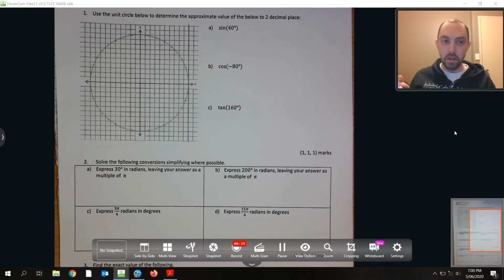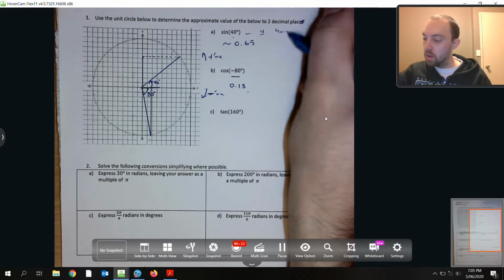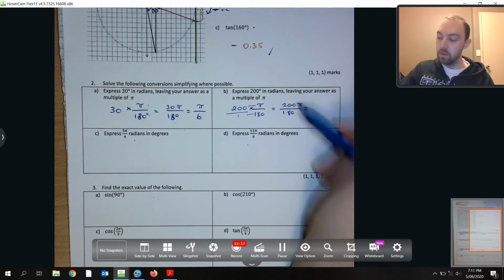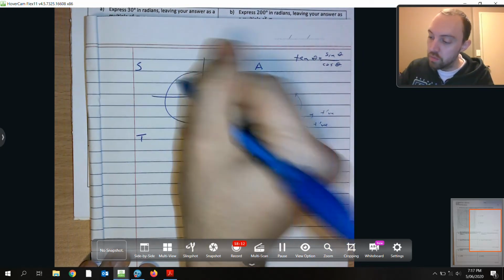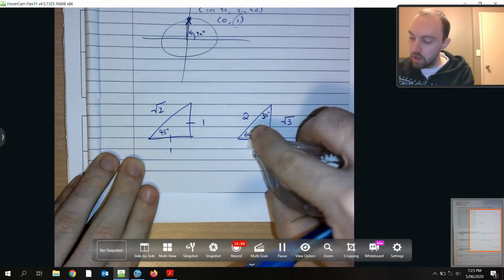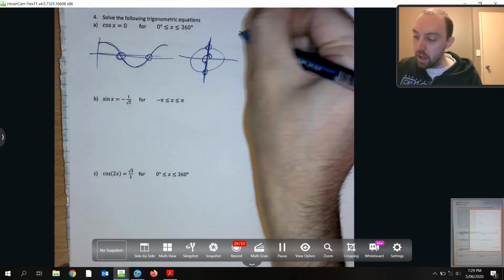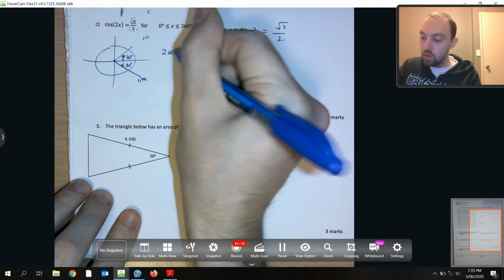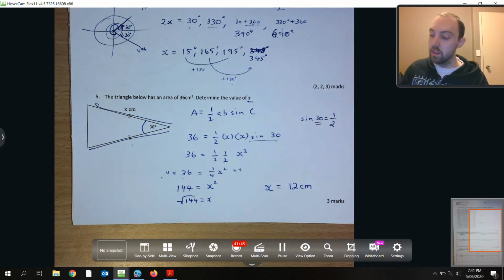Trigonometry 2020 Non Calc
Hi all. This video is about the 2020 Trigonometry Test. Time stamps below to skip to what you need.

Review of sine and cosine in the unit circle - 1:48
Question 1a - 2:59
Question 1b - 4:31
Question 1c - 6:45
Question 2a - 10:06
Question 2b - 11:42
Coverting to degrees quicker - 12:55
Question 2c - 14:30
Question 2d - 15:35
Quadrants (ASTC) and acute angles with the x-axis (Bow-tie) - 16:51
Question 3a - 19:37
Question 3b - 20:54 (brief tangent and starts again at 24:30)
Discussion on Exact Values - 23:26
Question 3c - 24:41
Question 3d - 27:13
Question 4a - 28:27
Question 4b - 30:44
Question 4c - 34:34
Question 5 - 39:50